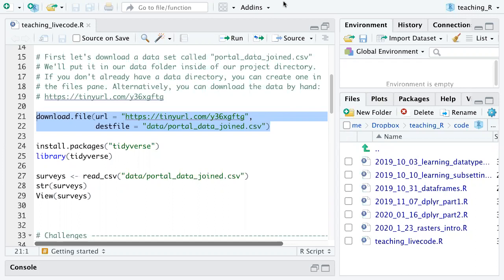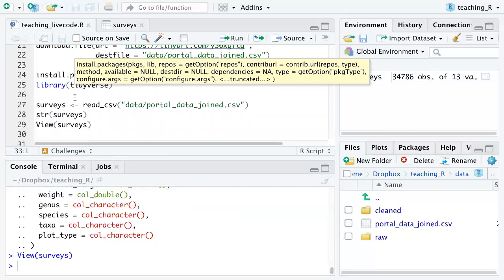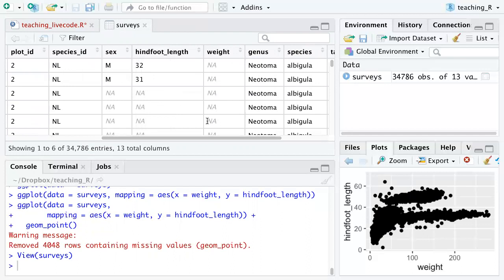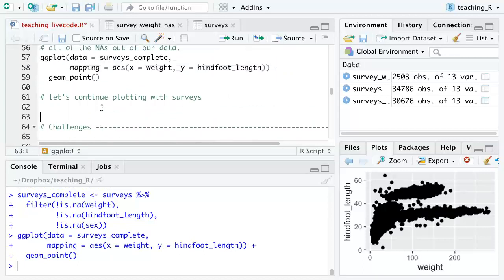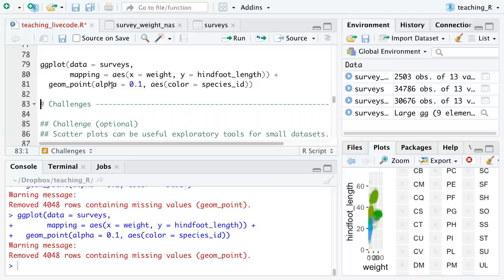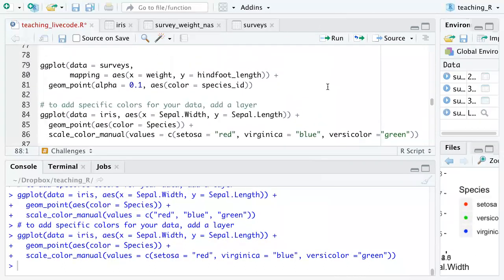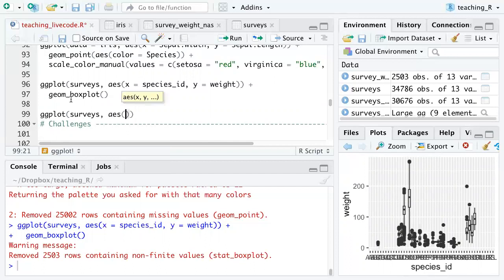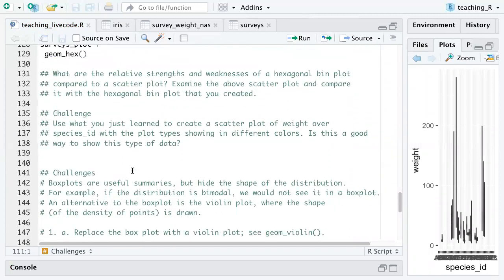Taylor Reiter: Intro to ggplot2